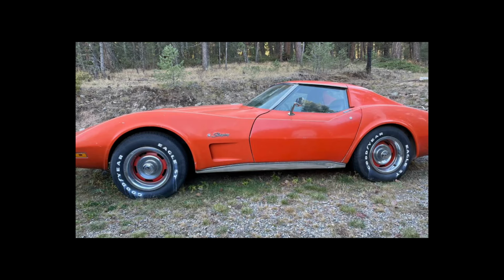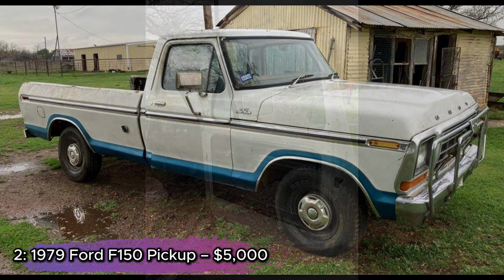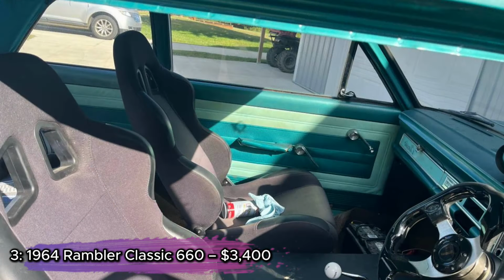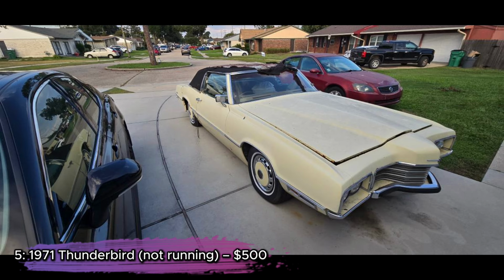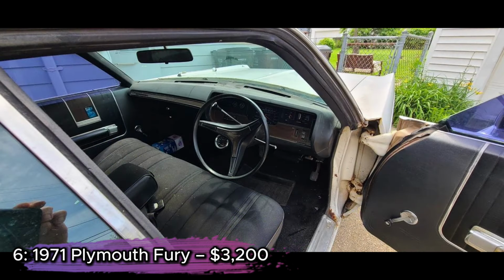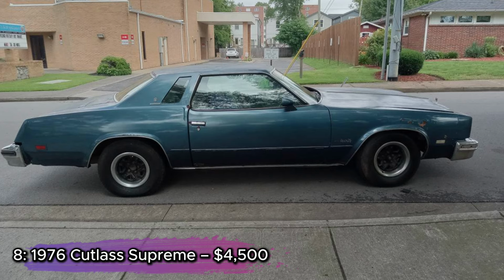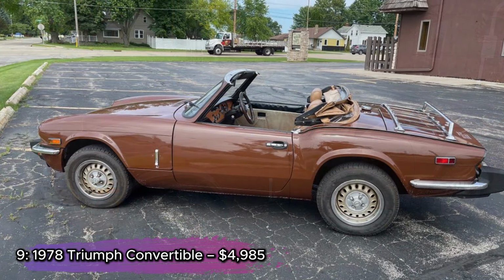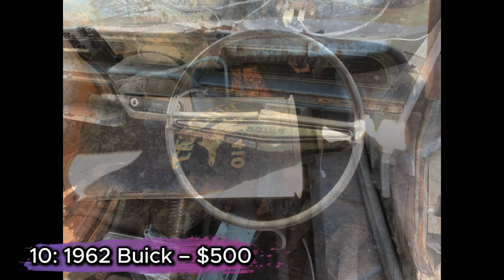10 Classic Cars & Trucks Starting at Just $500!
Looking for classic cars and trucks for sale? We’ve gathered some of the best deals from Craigslist, including iconic models like the 1975 Corvette, 1979 Ford F150, and more. Whether you're into project cars or fully restored classics, there’s something for every enthusiast. Don't miss out on these affordable gems—watch now and find your dream car or truck today!